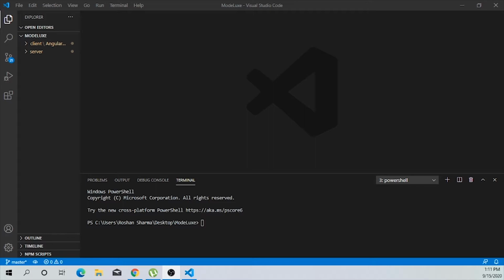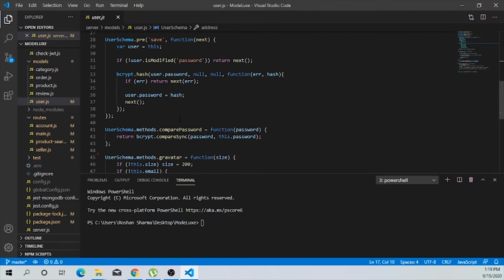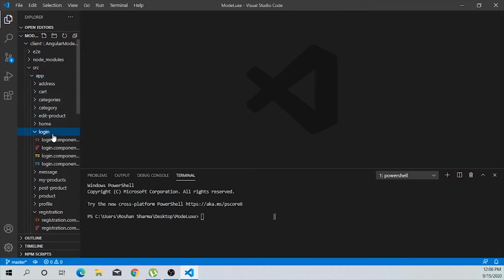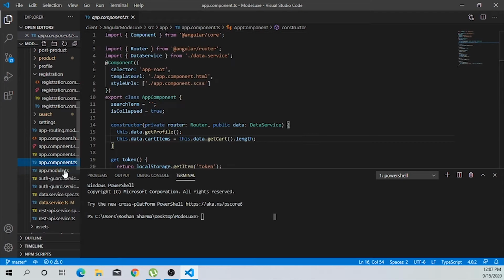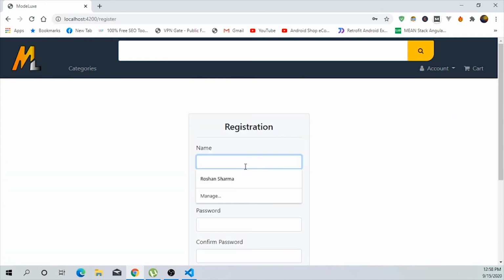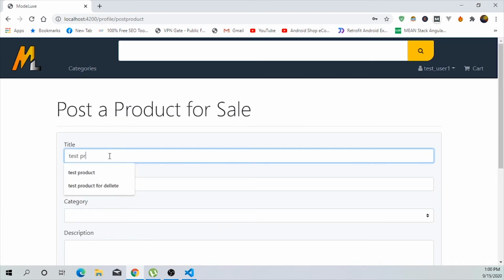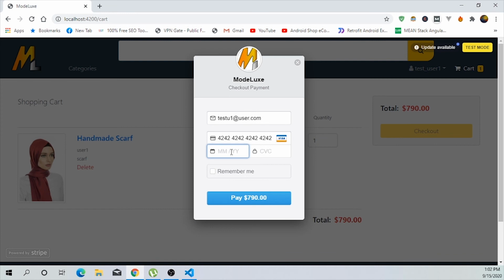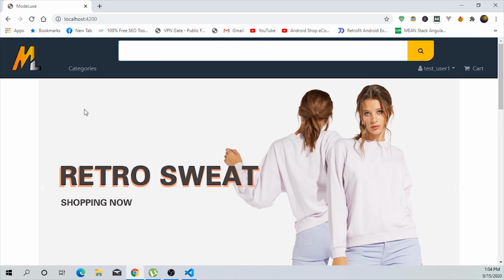10746703_Roshan_Kumar_Sharma_Web_API_Video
Web API Final Assignment Video Submission
Title: 'ModeLuxe: Online Fashion Marketplace'
Name: Roshan Kumar Sharma
Student Id: 160023
CU Id: 10746703
Batch: 23'B'